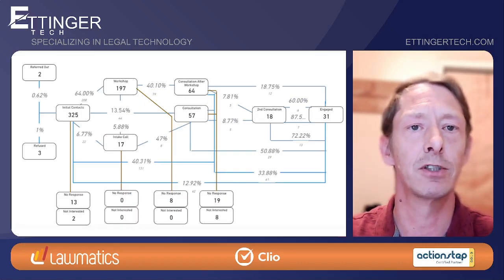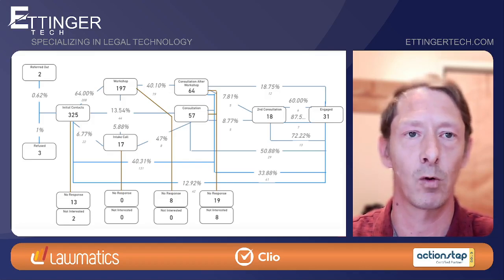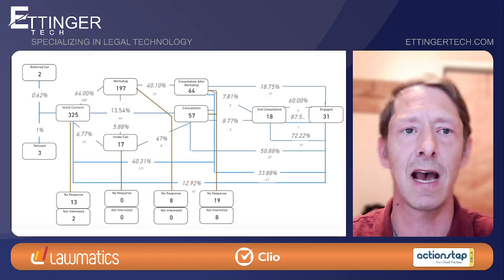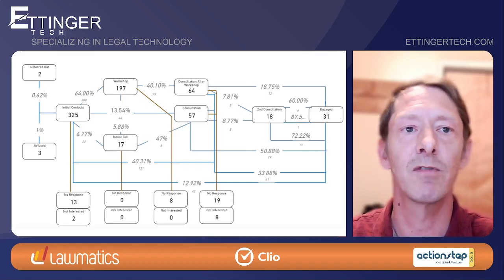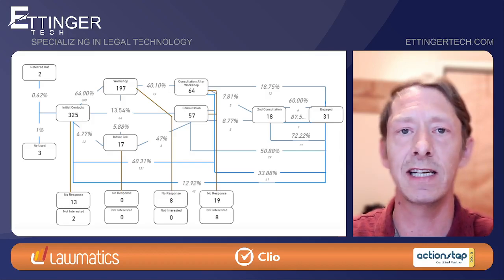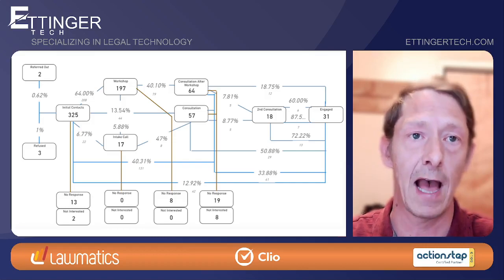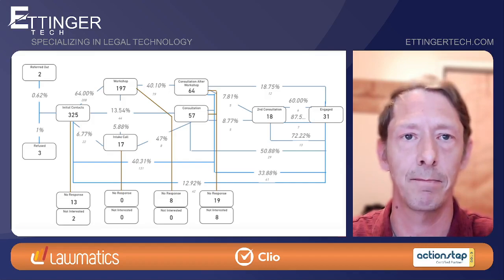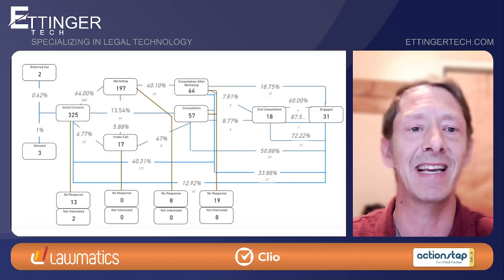Law Firm Obstacle 3 | Find Your Weakest Link (Law Firm Processes)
Do you find your processes aren't supporting your law firm effectively?

Don't throw out the entire process, when only a part of it needs tweaking.  That's what we talk about in this video.

You can look at each step in your process and find the parts that aren't working and tweak those instead of throwing away the whole process.

This is most effective with a proper legal practice management system like Lawmatics, Clio Grow/Clio Manage, or Actionstep.

Schedule a free Discovery Meeting to let us learn how we can help you in your Intake Process success!